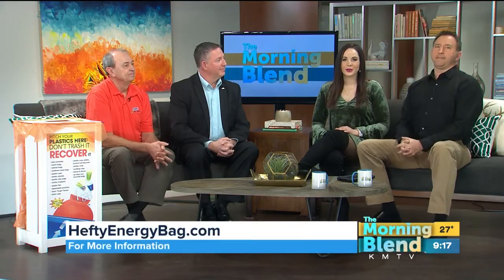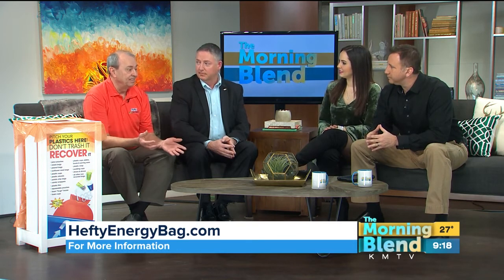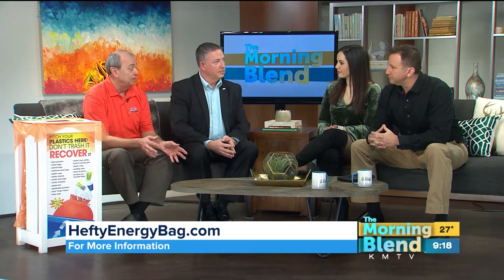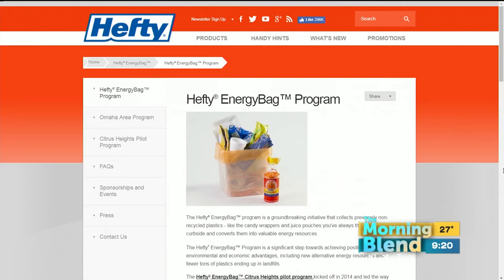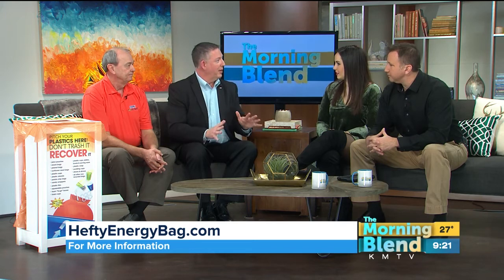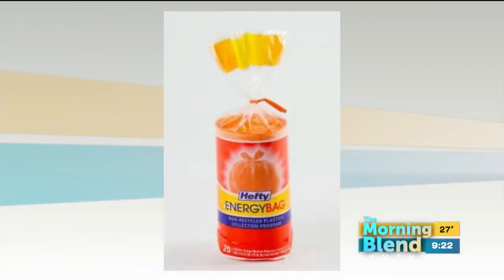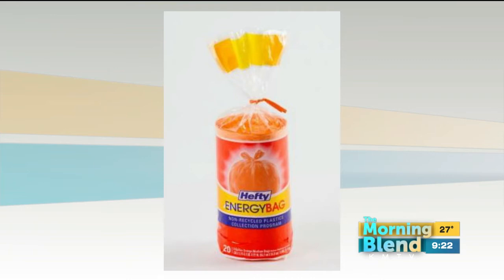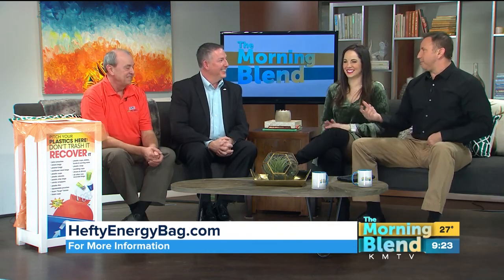Hefty Energy Bag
The Hefty® EnergyBag™ program is a groundbreaking initiative that collects previously non-recycled plastics at curbside and converts them into valuable energy resources.  We'll learn more about the program and how you can get involved.